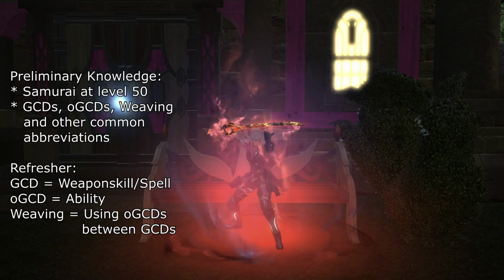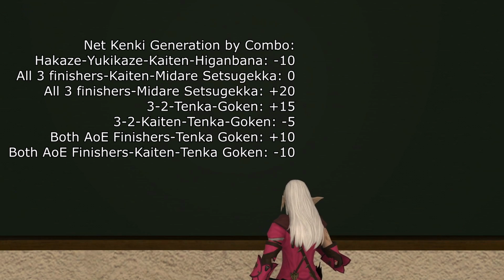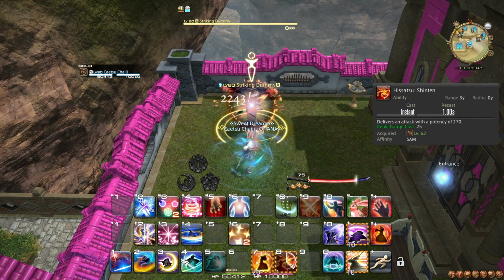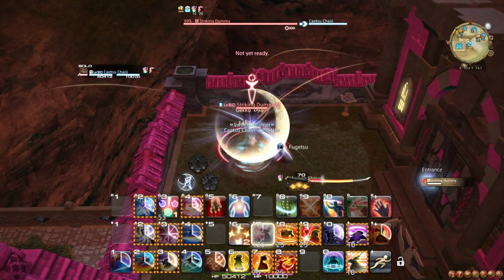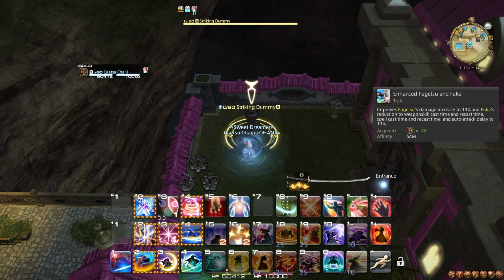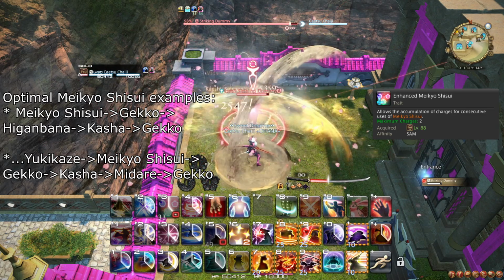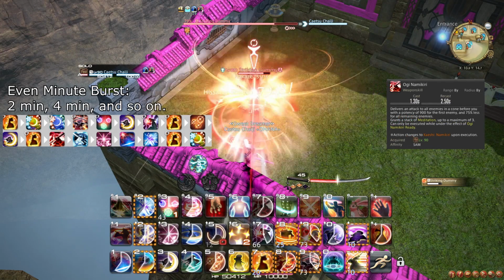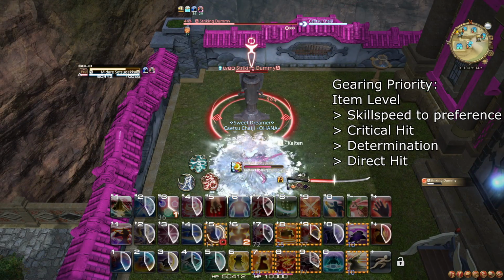FFXIV Samurai Guide: Level 50 - 90 in detail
In this video, I go through all of the weaponskills and abilities the Samurai learns from level 50 and onward to 90, starting with going over the significant changes to the level 50 state from Shadowbringers to Endwalker. Every action is described in how and when is a good way to use them, and at level 60, 70 and 80, mini-summaries are done to catch up on the most significant changes.
The rotation is explained taking into consideration both Single target, two targets and three or more targets.

In the general summary, we go over an optimized opener and general rotation tips, as well as talking about a more free flowing rotation for practicing. We also briefly go over some stat priorities.

If you find some things are going a bit fast or a bit slow, I invite you to speed up, or slow down or even pause the video for your convenience! I will admit there are some parts of the video that have relatively large blocks of text that not everyone will be able to read while also listening, before I move on to the next subject.

If you have not yet seen my Samurai primer, while it is from Shadowbringers, it is mostly up to date with how you are supposed to do the rotation:

For information regarding GCDs, oGCDs, Weaponskills, Spells and Abilities as well as Animation Locking, refer to my guide on these aspects:

Neath Dark Waters: An extended version of this song can be found , but be aware that it may contain spoilers for Final Fantasy 14: Shadowbringers specifically.

Chapters:
00:00 Introduction
00:49 Endwalker Changes
02:26 Level 50-60 The Kenki Gauge
05:40 Level 60 Summary
06:15 Level 60-70 The Kenki Fountain
09:35 Level 70 Summary
10:18 Level 70-80 Quality of Life and oGCDs
13:38 Level 80 Summary
14:24 Level 80-90 Charge Convenience and Ogi Namikiri
16:47 General Summary
16:58 Optimized Opener Introduction
17:44 Opener Walkthrough
19:28 Free form Rotation and General Tips
20:07 The max level 3-2-Tenka-Goken
20:41 Three plus targets
20:56 Stat Priorities
22:07 Fun Fact